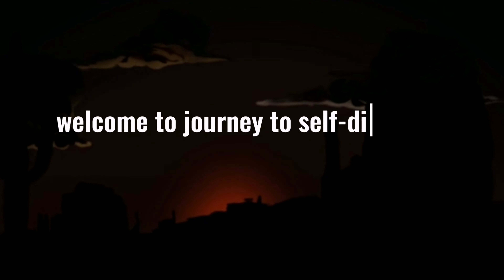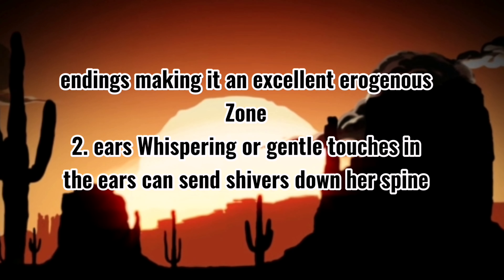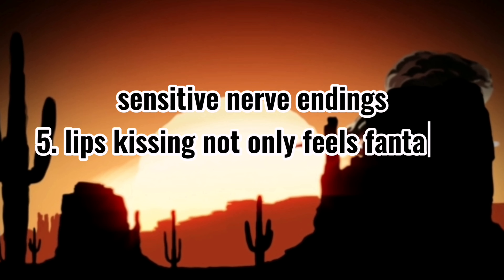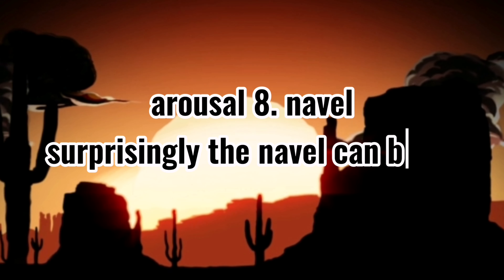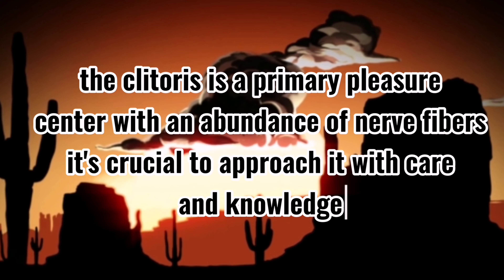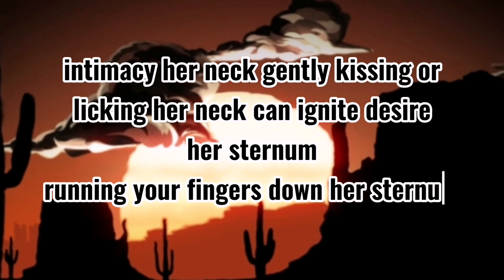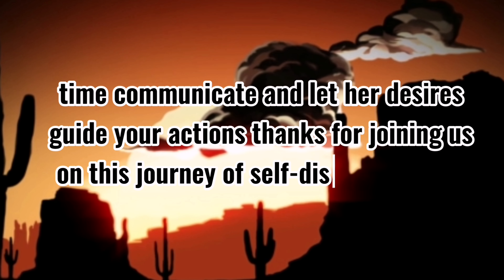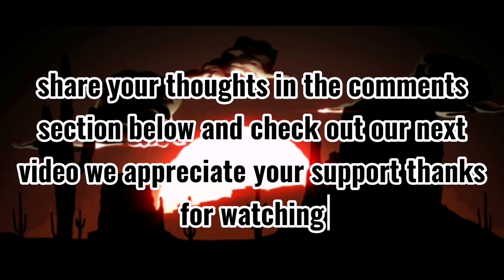Most Important Psychological Facts About Women ( education psychology Video )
FAIR-USE COPYRIGHT DISCLAIMER Copyright Disclaimer Under Section 107 of the Copyright Act 1976, allowance is made for "fair use" for purposes such as criticism, commenting, news reporting, teaching, scholarship, and research.